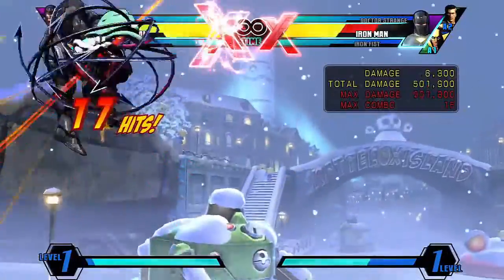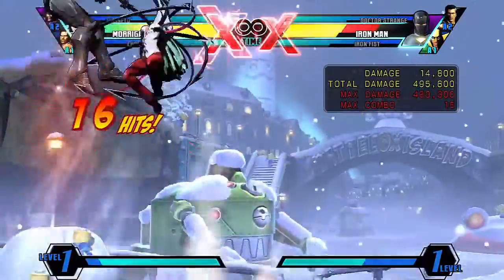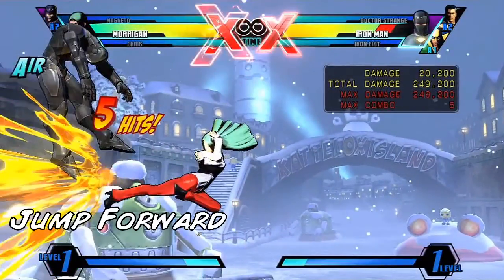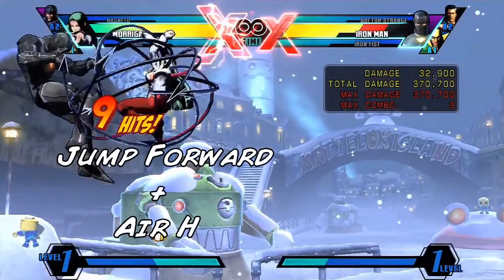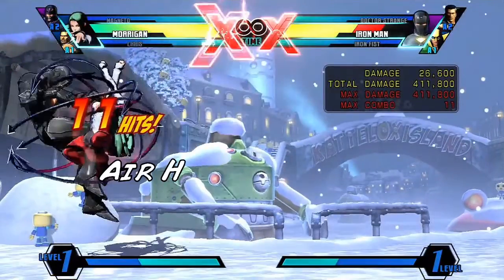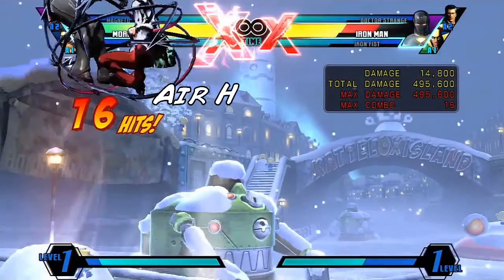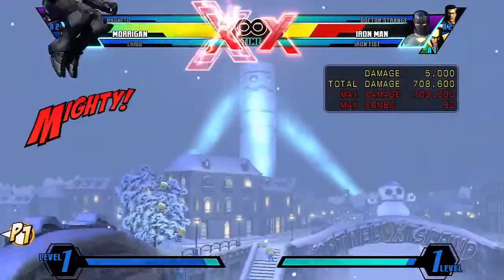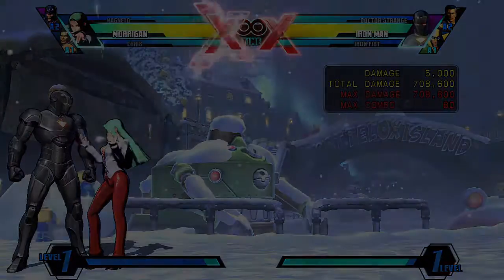Morrigan - How to Combo - Volume #5 - Max Damage #1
This is a max damage, solo, meterless (in the sense that you can start from zero meter), midscreen Morrigan combo.

 As much as 750k damage depending on how well you place /mash your Finishing Shower.

Great to TAC from.

Difficult at midscreen, but much easier in the corner.

You cannot use L soul fists in the place of M or H, the opponent must be floated pretty specifically in order to finish the combo.